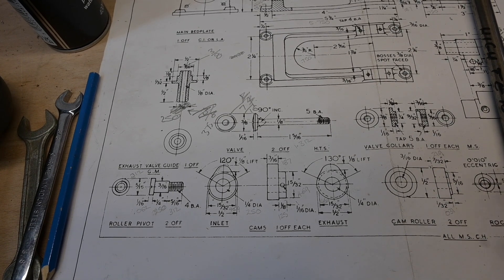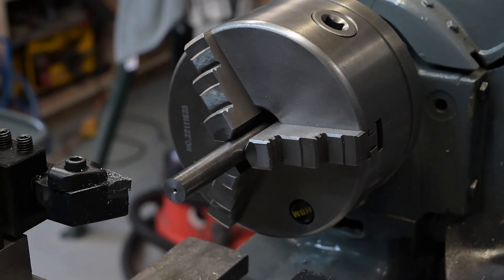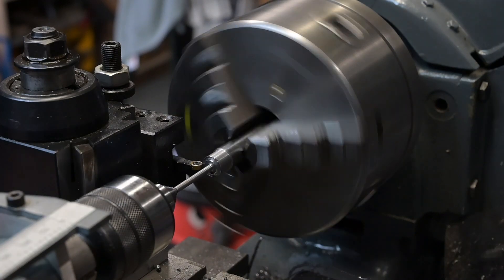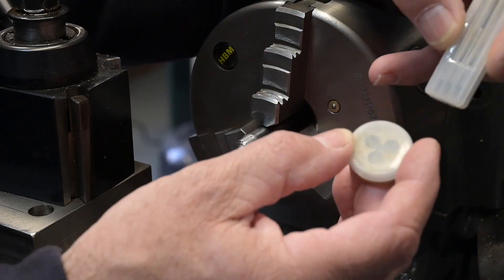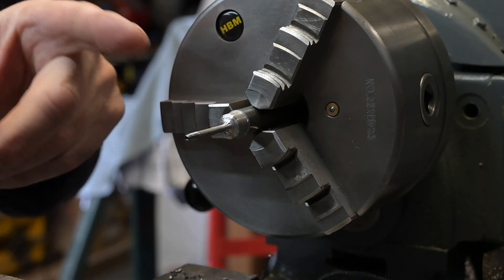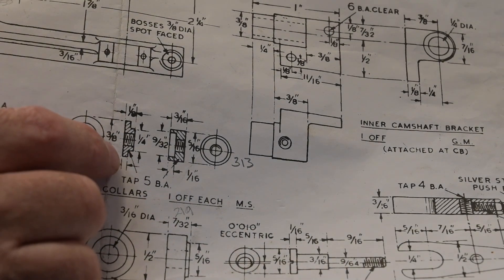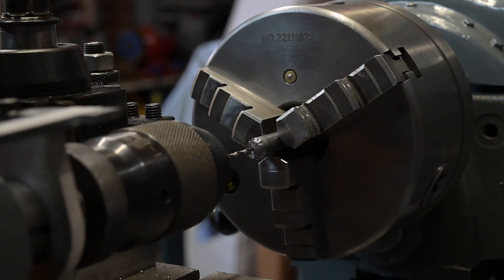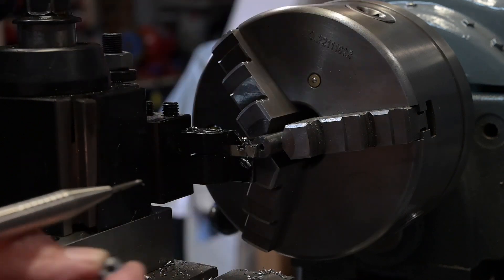Miniature Engine Valves, Hand Made Part 13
In this episode I make the miniature engine valves